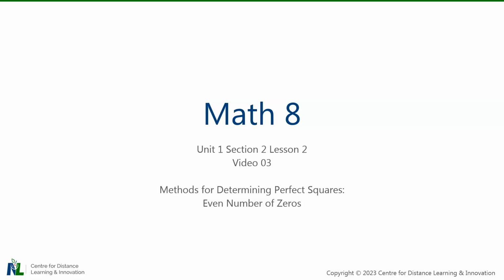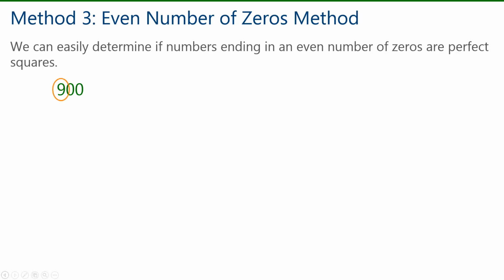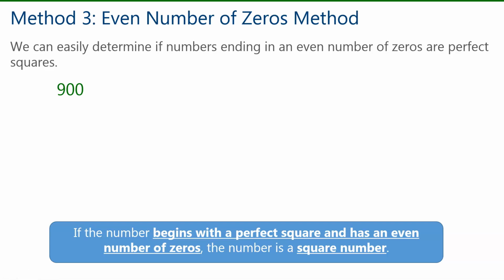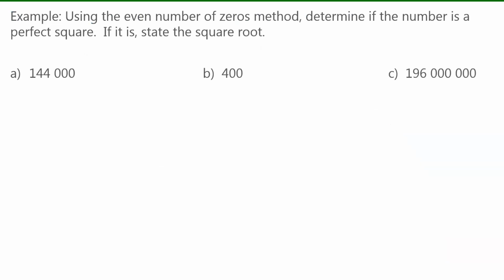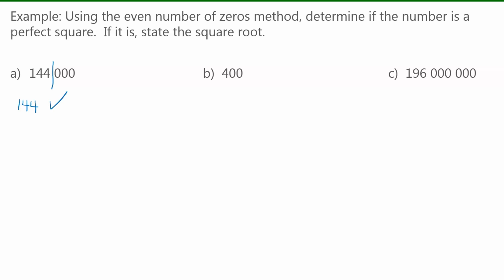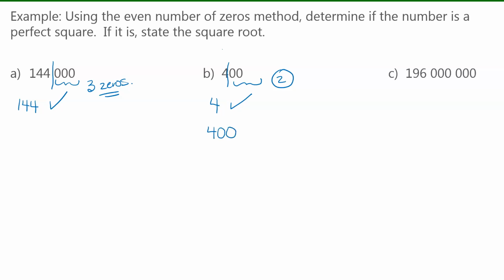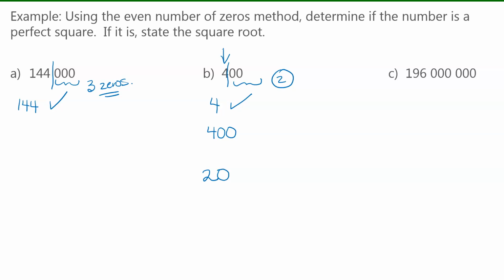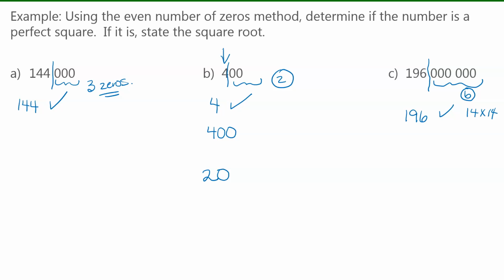Grade 8 Math — U1S02L2V3 — Methods for Determining Perfect Squares Even Number of Zeros